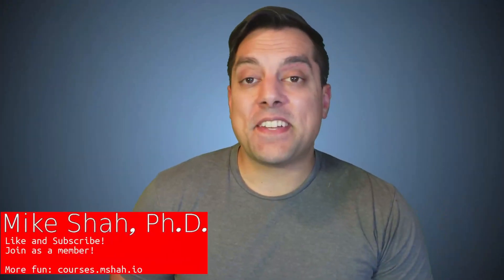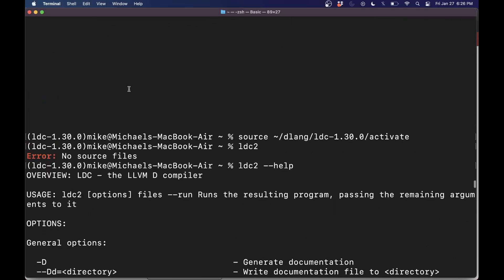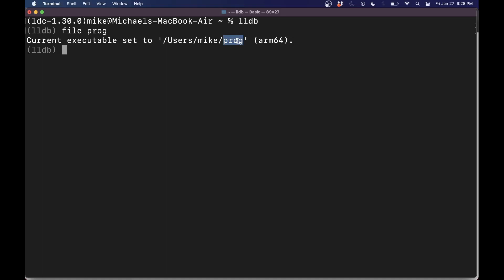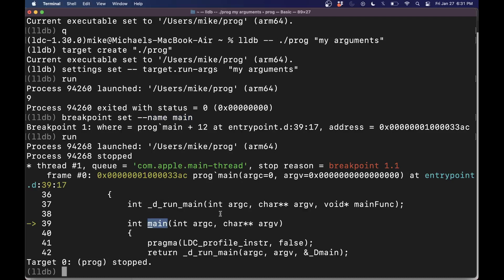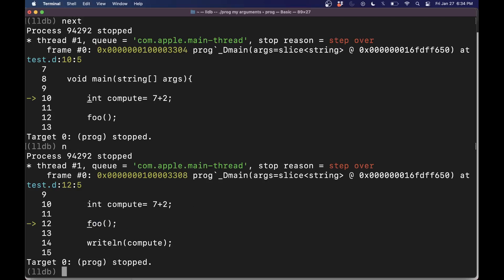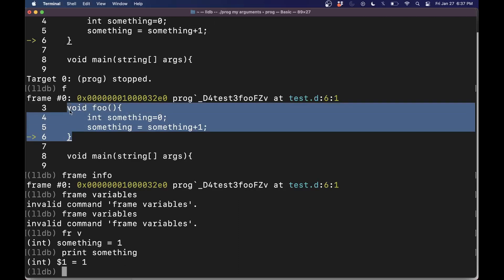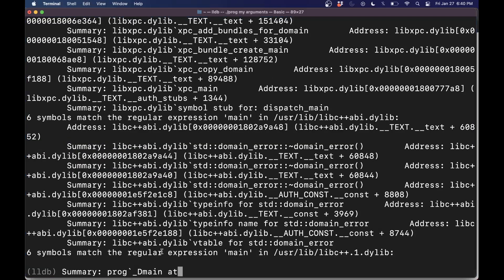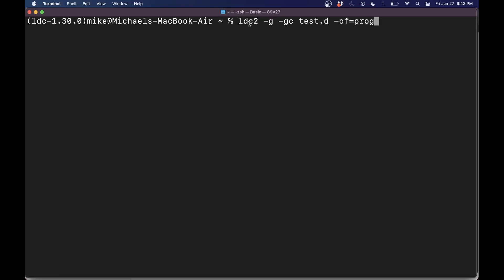[Dlang Episode 26] D Language - Debugging with lldb (Mac demonstration with LDC2 and DMD)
►Lesson Description: In this lesson we take a brief step back, and I show you how to debug DLang using the lldb debugger. lldb is a wonderful free debugger, and I'll demonstrate the usage on Mac with both LDC2 and DMD (though I prefer LDC2). I have many more resources on using GDB otherwise you can check out on courses.mshah.io if you find useful.

file - load program
lldb -- program arguments
run from within lldb

breakpoint set --name main
b s -n main
b list
b del 1

Show help
help frame
frame info
frame variables
fr v

p
bt -- backgrace for current thread (thread backtrace)

image lookup --type int
image lookup -r -s main (scroll to top)

q to quit

00:00 Introduction
00:35 Downloading and setting up DMD and LDC2
02:53 Compiling LDC2 with debug symbols
04:51 Starting lldb with ldc2
06:45 Setting a breakpoint at main
08"30 Starting from _Dmain (b _Dmain)
10:15 next, step, bt, and exploring main interactively
17:40 Using DMD with lldb
19:01 Conclusion